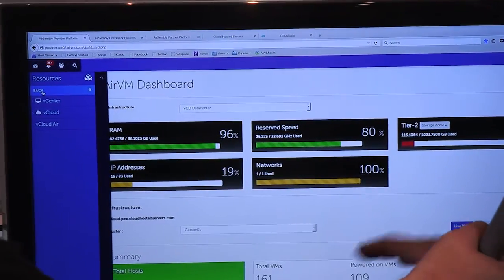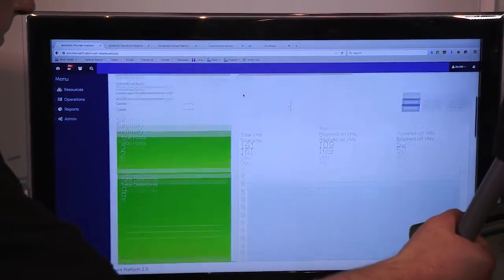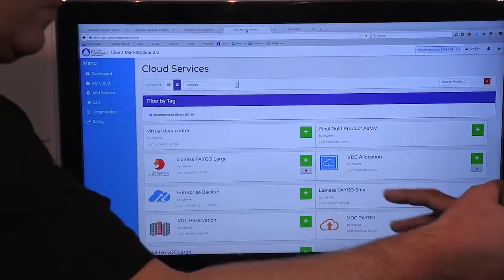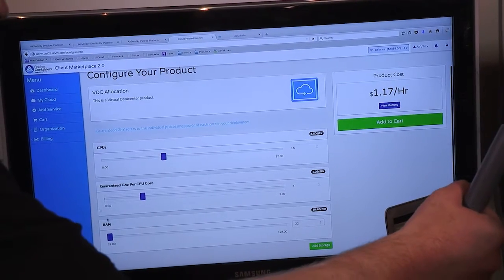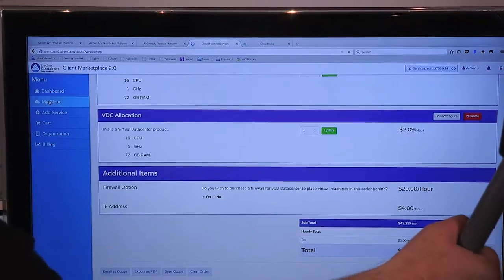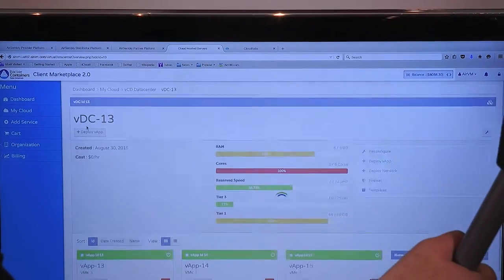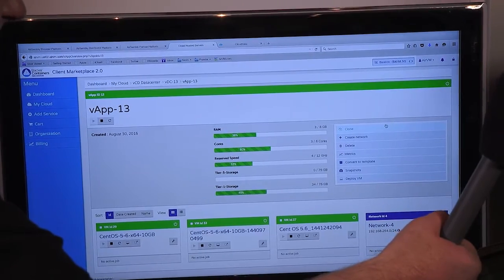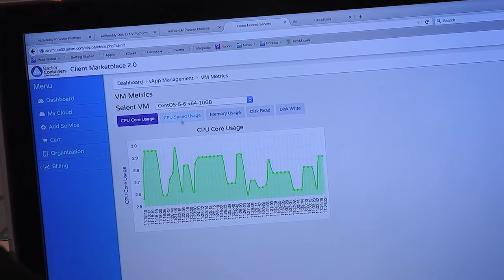AirVM walk us through an exclusive tech demo